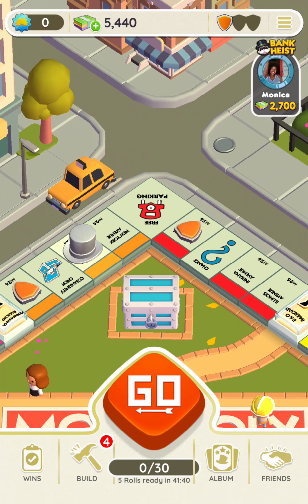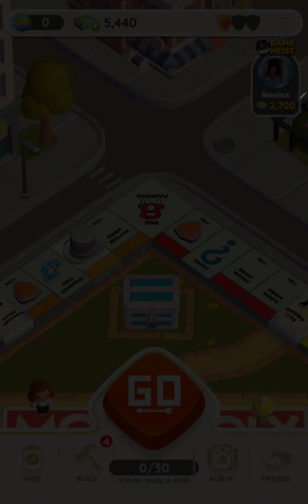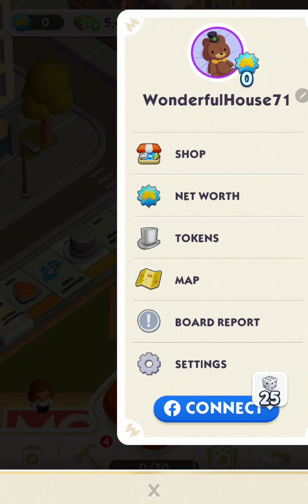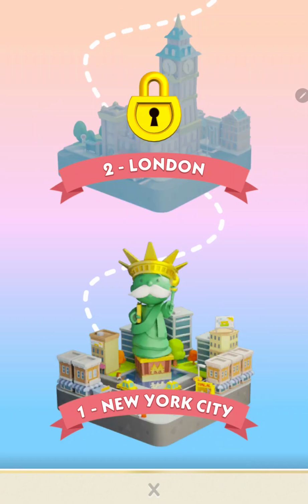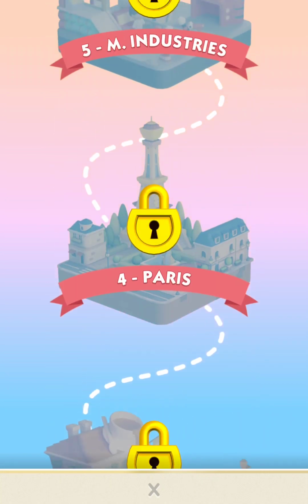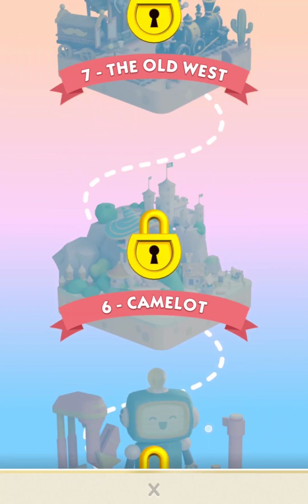How to check the map on MONOPOLY GO?